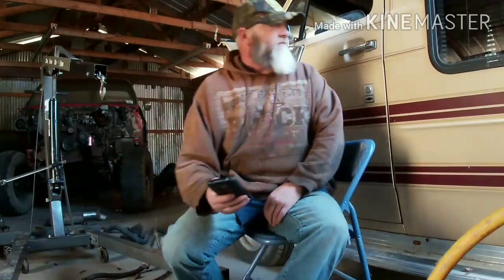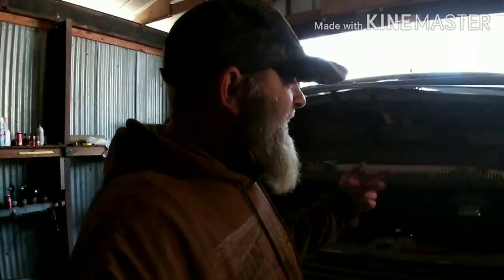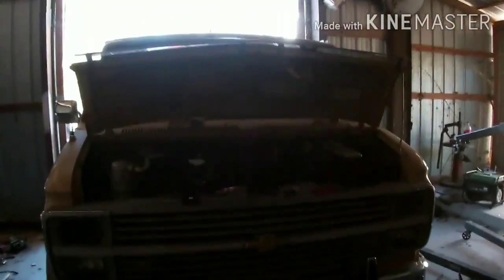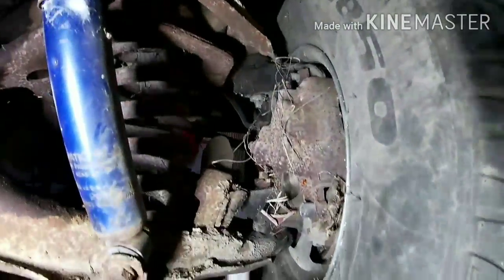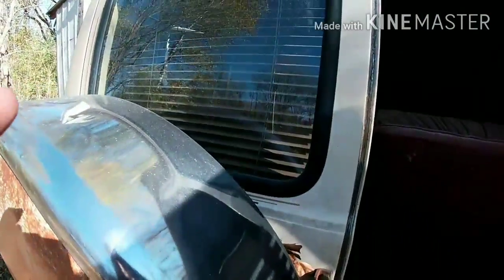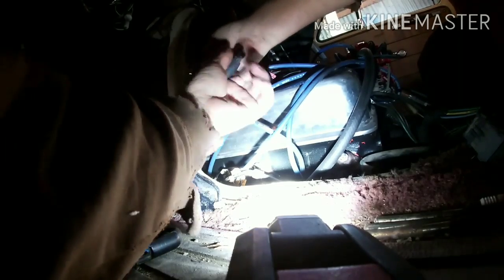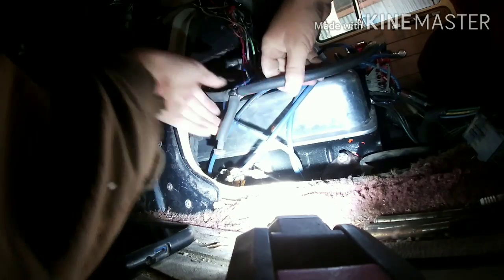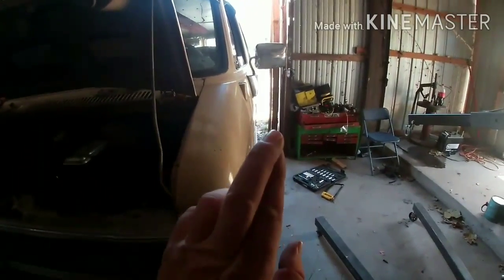small test hit. Cops called watch full video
doing a small test hit with the van . couldn't get on it hard due to not enough room